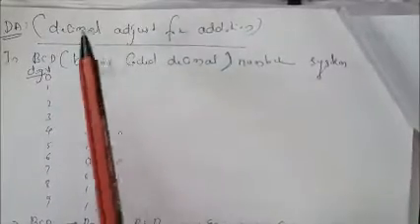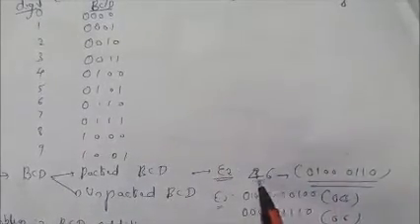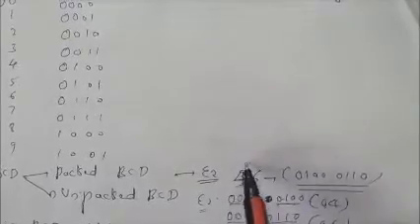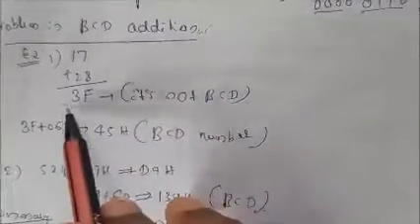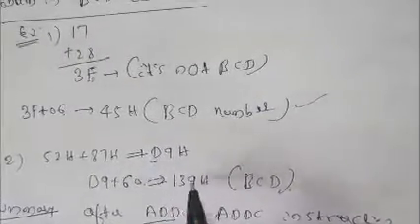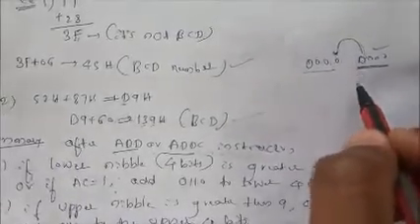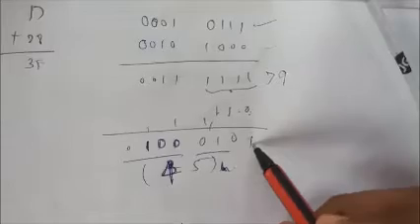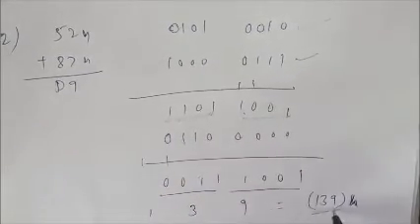Arithmetic_Instructions_Contd..